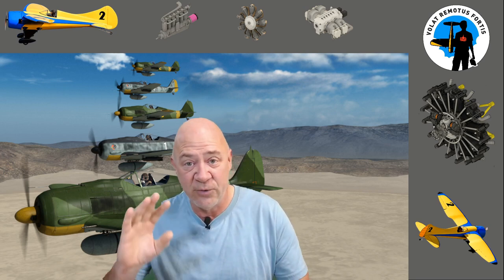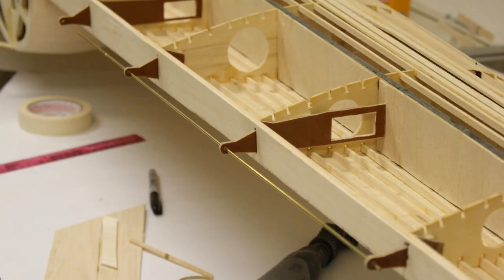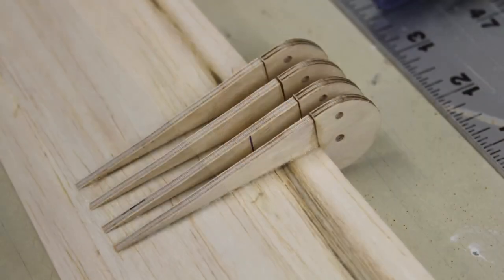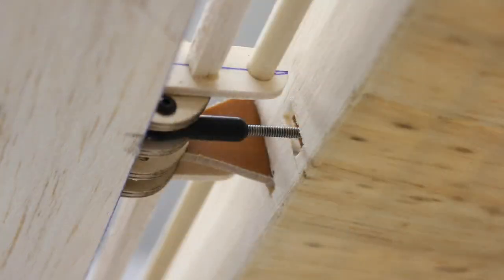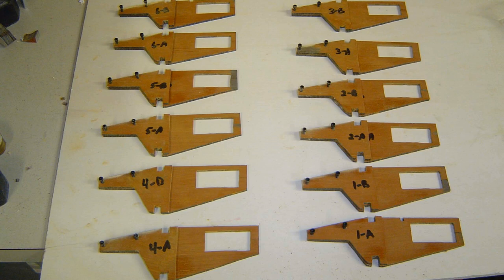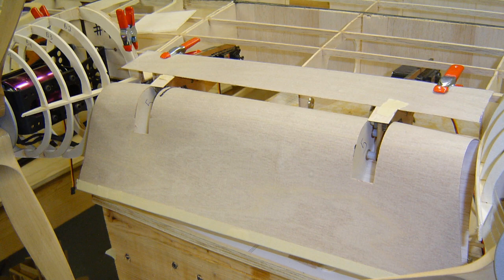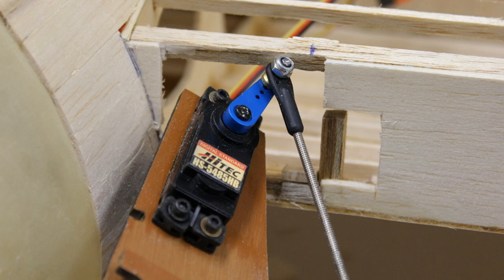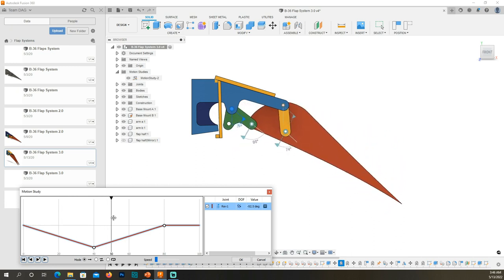257" RC Convair B-36D (Part 5 Ailerons and Flaps)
This is part five of a video series about a radio controlled B-36D I designed and built.